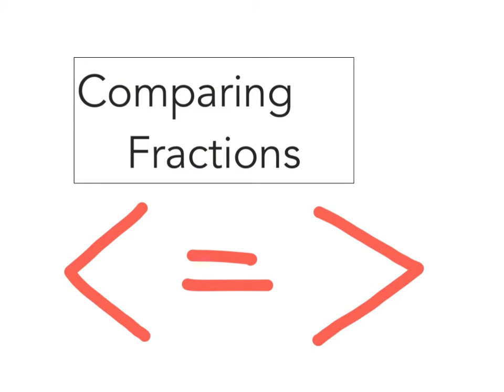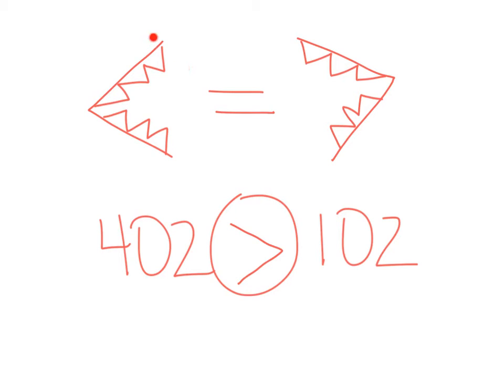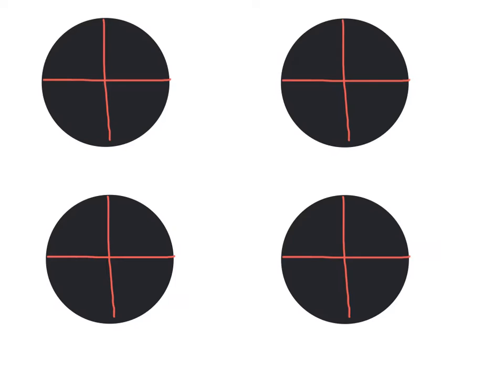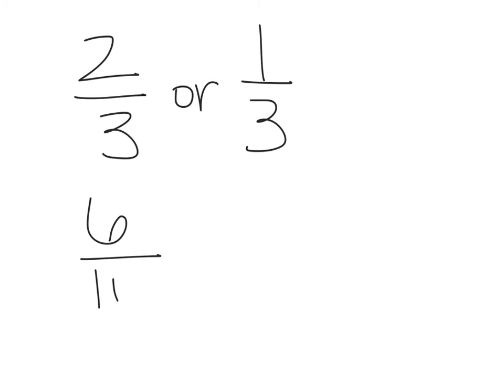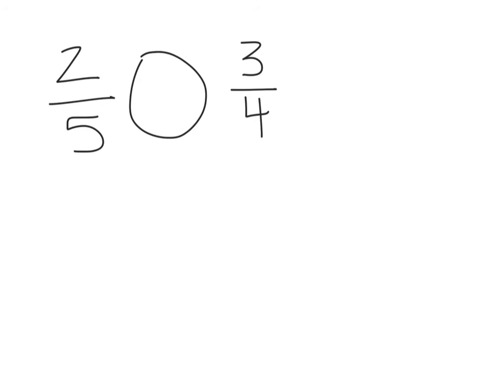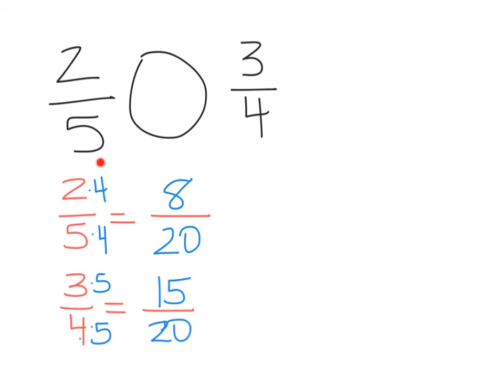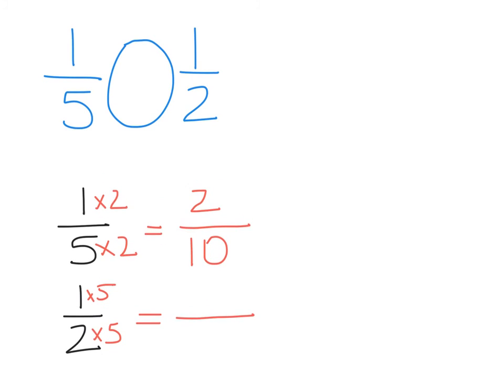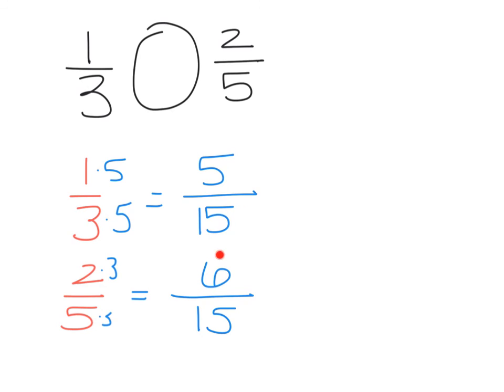2 - Comparing Fractions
Comparing fraction to one another is a matter of finding a common denominator.